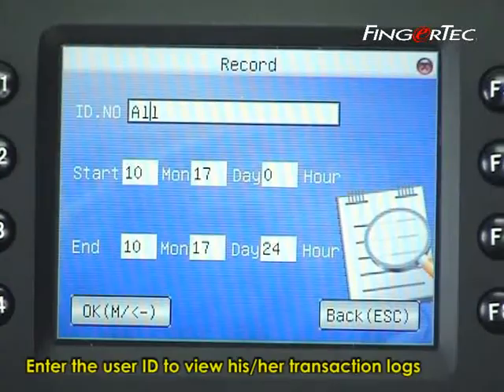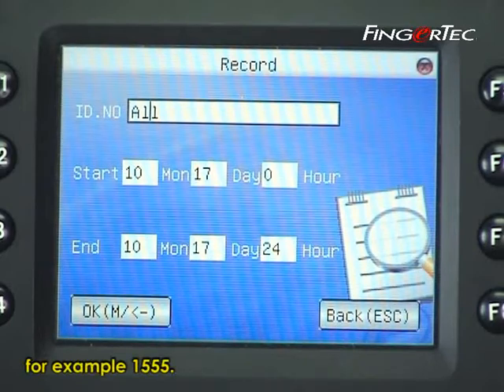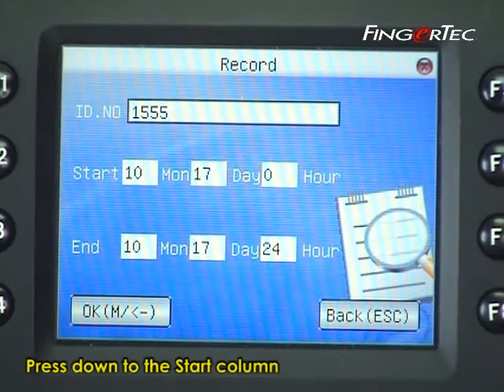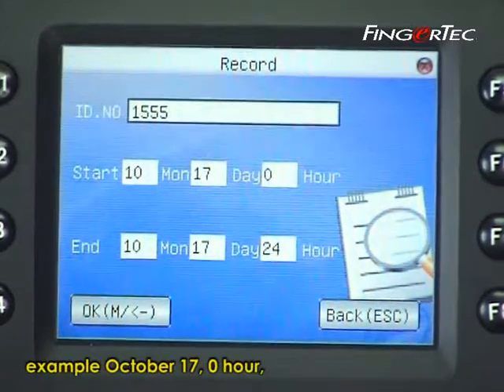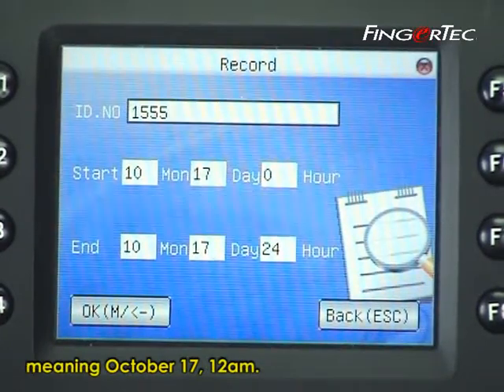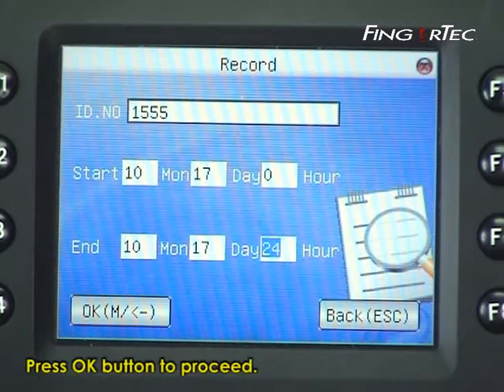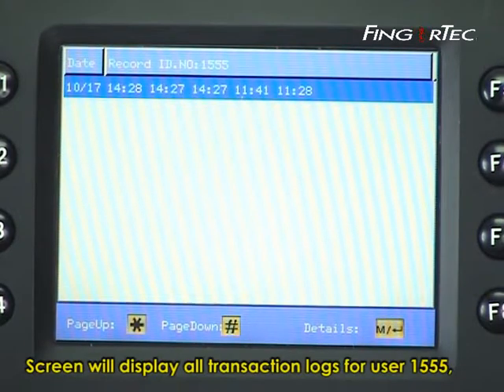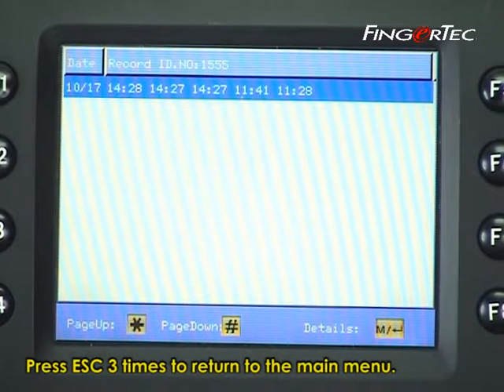Q2i & TA200plus_15-Check for User's Clocking Records.wmv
Check for User's Clocking Records of FingerTec Reader